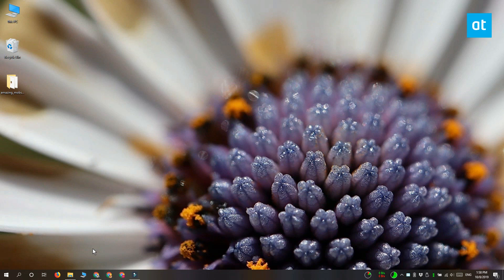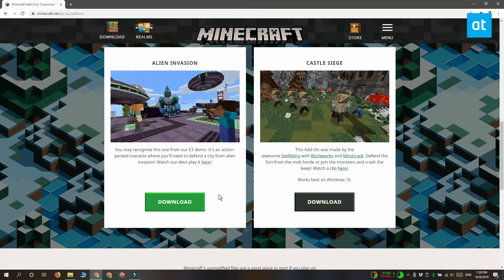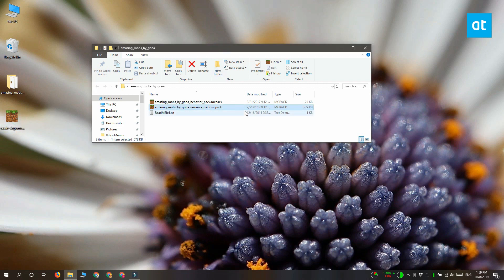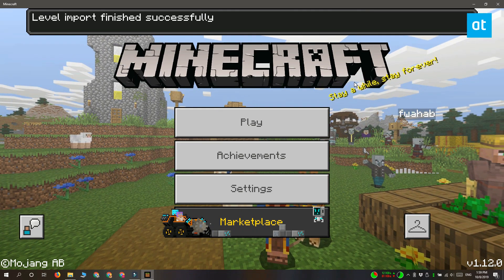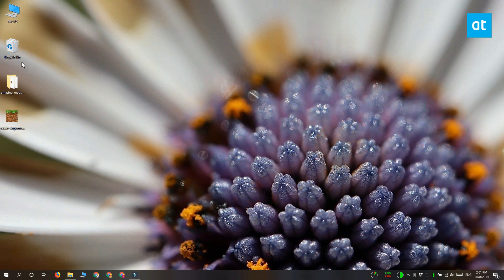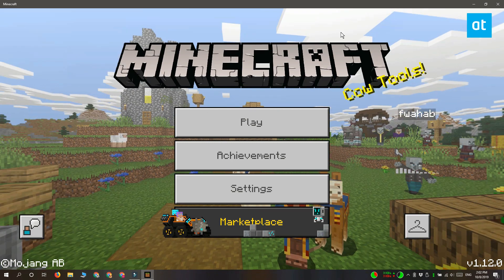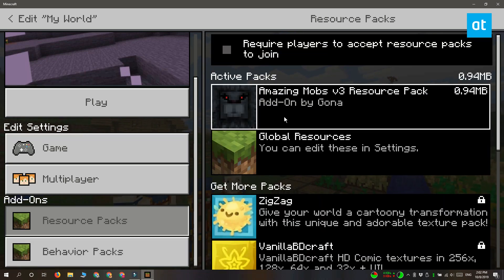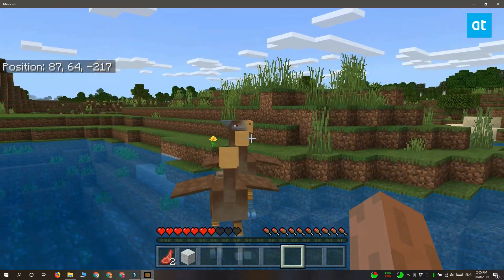How to install an add-on in Minecraft on Windows 10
We covered a few different tutorials on customizing Minecraft UWP. This version of the app is a bit different from its Java counterpart, and so installing shaders or skins is different as well. That said, the UWP version tries to keep up with the Java version in terms of features. Like the Java version, you can install add-ons in Minecraft on Windows 10. Here’s how.